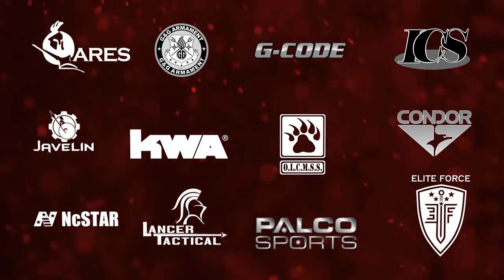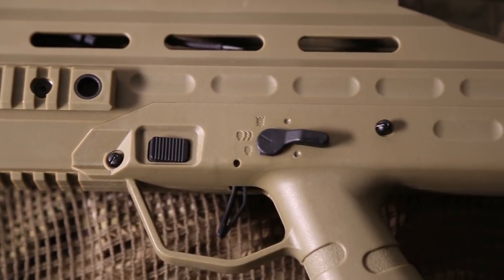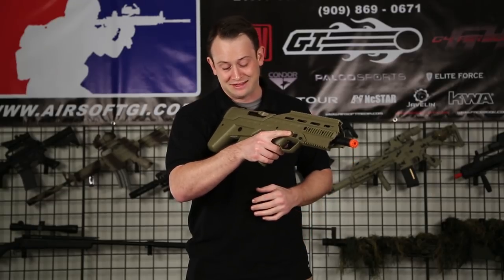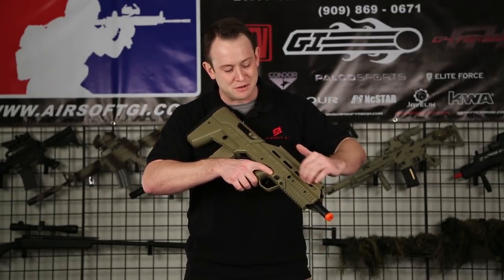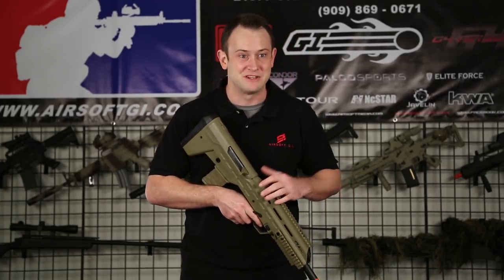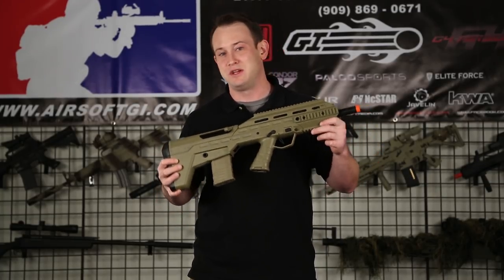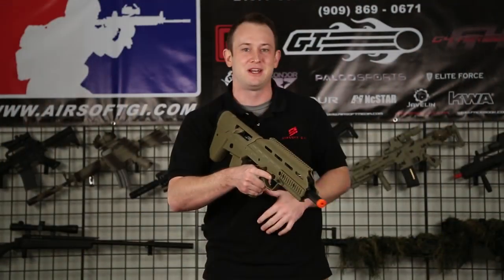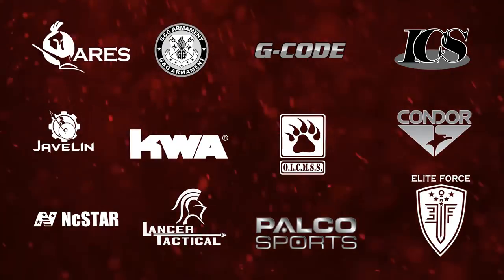Airsoft GI - APS Urban Assualt Rifle Gun Review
APS has designed an ingenious close quarters assault weapon that is perfect for getting into tight quarters. With a polymer body and 2 mags included in the box, this gun is a perfect price and weight to meet your playing style.